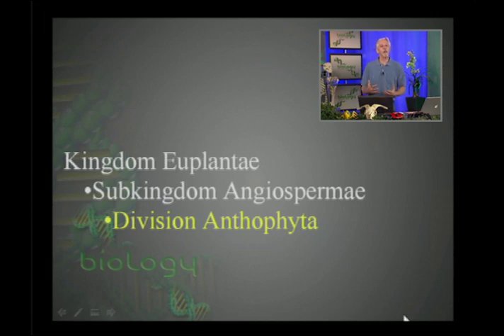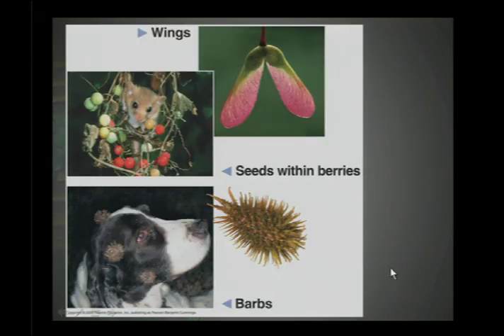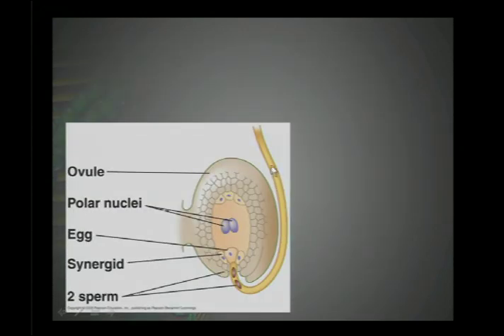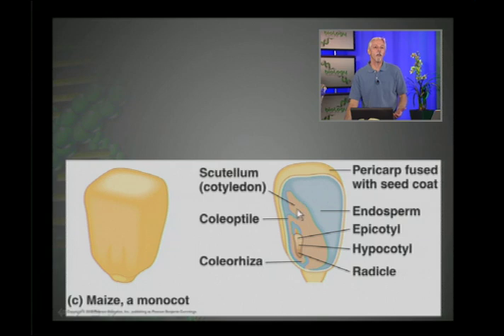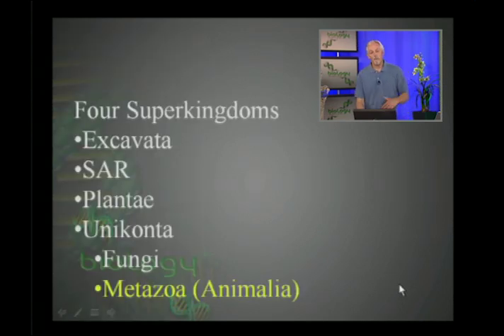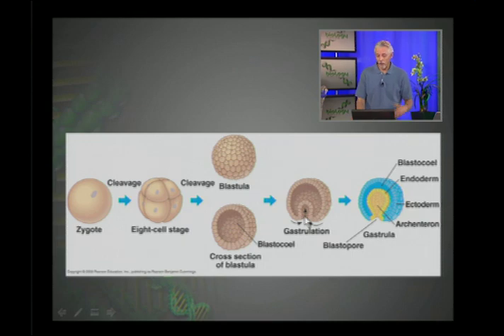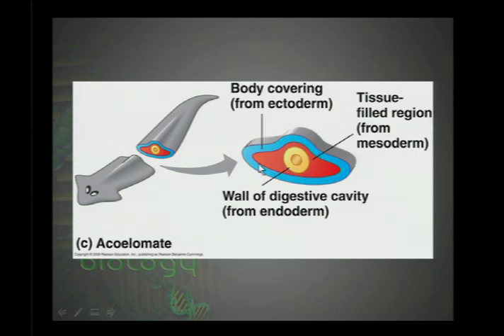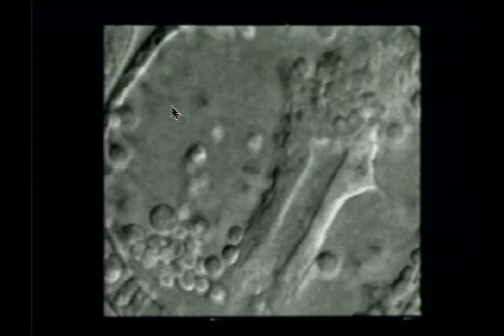Biology: The Fabric of Life - Module 32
Flowering Plants & Animal Introduction